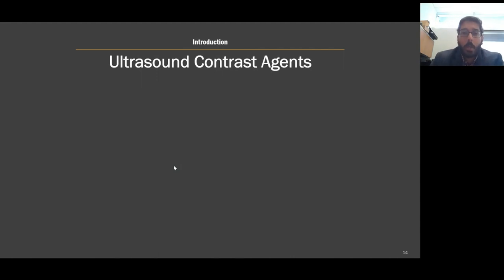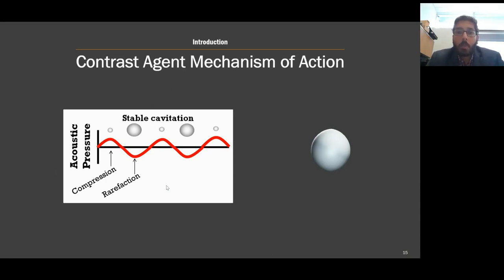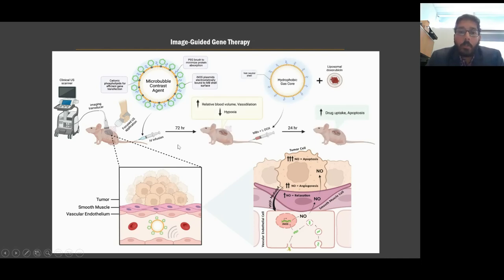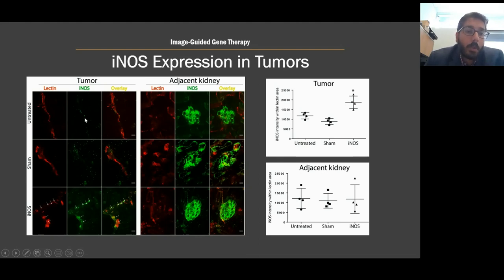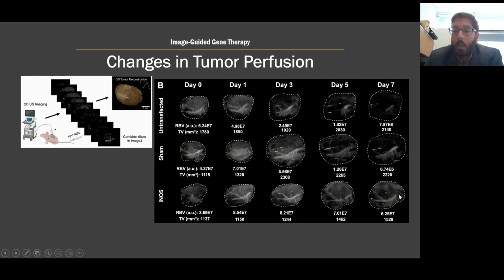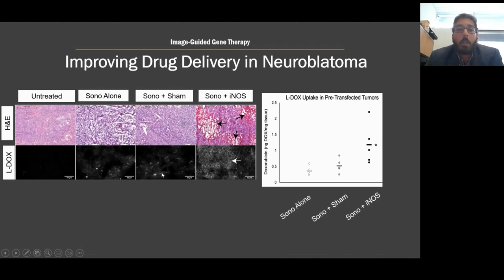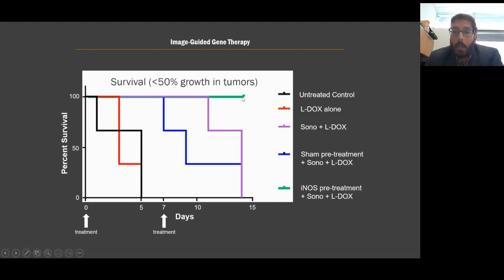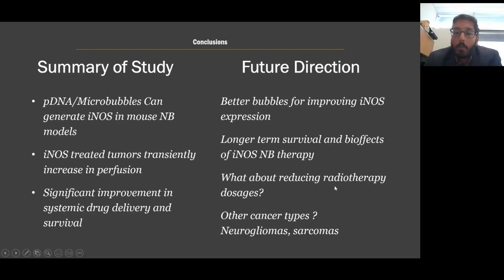Shashank Sirsi: Non-viral Nitric Oxide-Based Gene Therapy for Neuroblastoma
MIS 04
Non-viral Nitric Oxide-Based Gene Therapy Improves Perfusion and Liposomal Doxorubicin Sonopermeation in Neuroblastoma Models